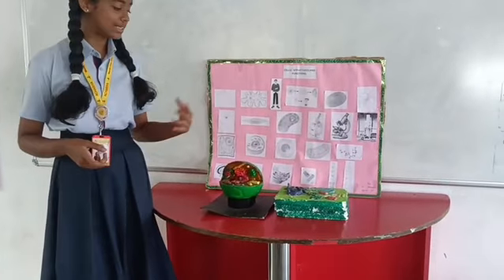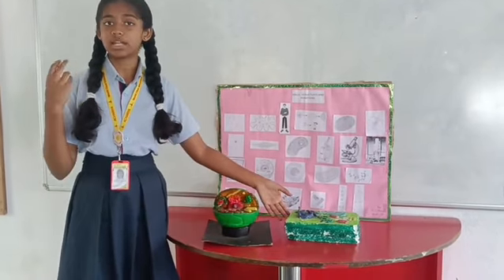Grade - 8Subject - Science Concept - Cell it's structure and function